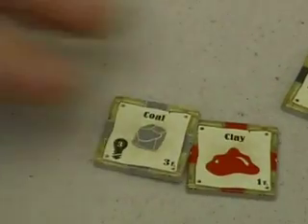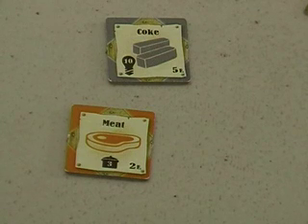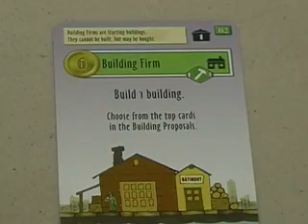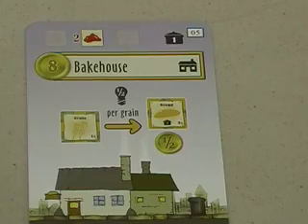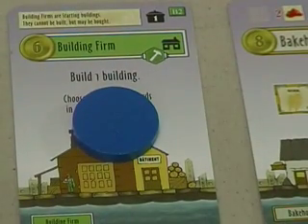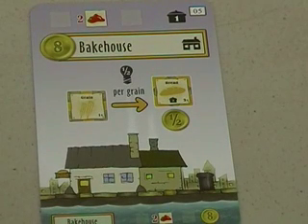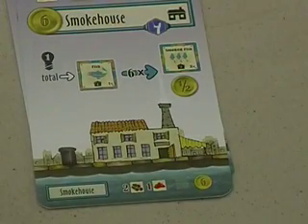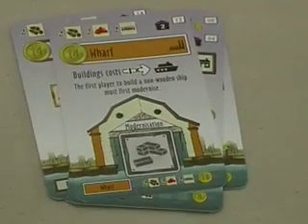Le Havre - with Tom Vasel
Tom Vasel reviews Le Havre from Lookout Games

00:00 - Introduction
00:36 - Game overview
07:43 - Final thoughts